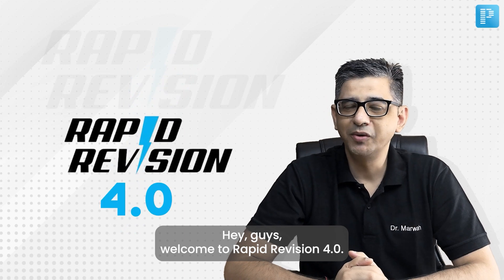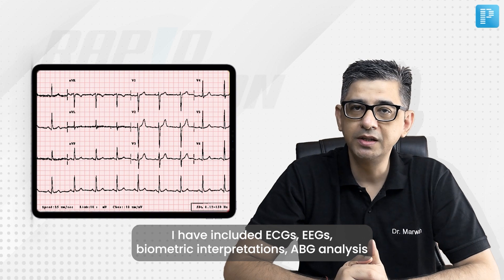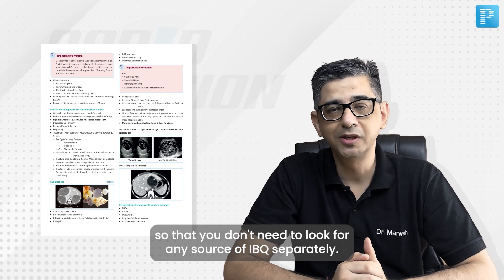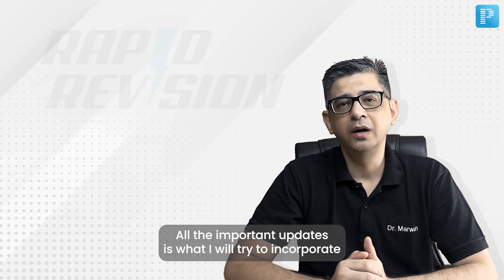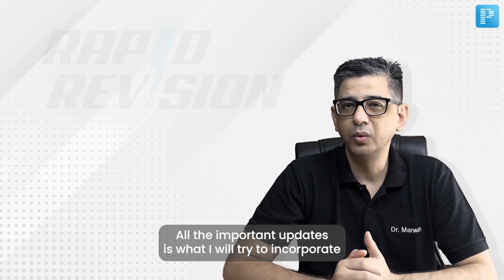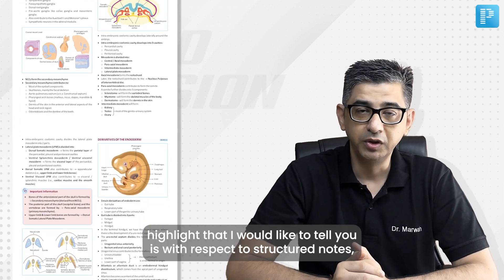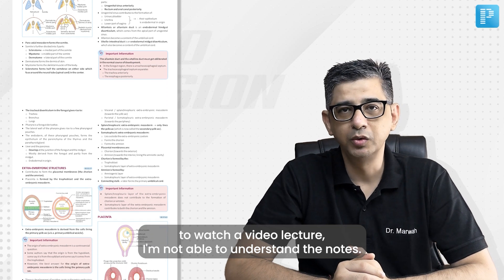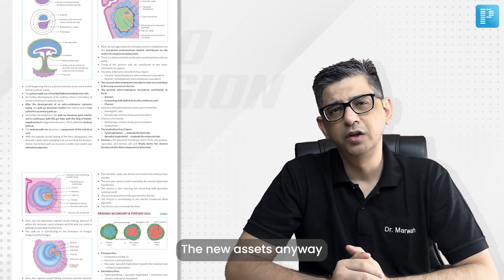How to Use RR 4.0 by Dr. Deepak Marwah for Medicine | NEET PG, FMGE, INI-CET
If you’re looking to revise Medicine, this video is for you. Dr. Deepak Marwah will cover everything important in Medicine. Since it’s a clinical subject, it’s imperative to cover the entire syllabus without a miss. So, revise rapidly with Dr. Deepak Marwah.

It's the time of the year!
We know for a fact (and through countless student testimonials) that Rapid Revision 3.0 Notes has been a treasured asset for medical PG aspirants. It’s something toppers vouch for and dreamers aspired for. Naturally, we had to continue the legacy and make it more efficient in helping students. So, here we are with Rapid Revision 4.0 Notes.
and start preparing.